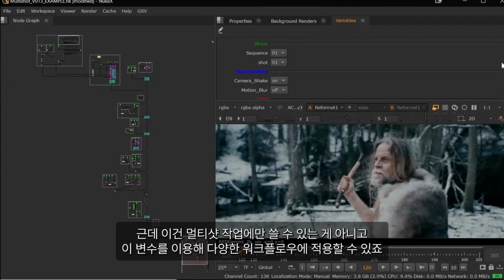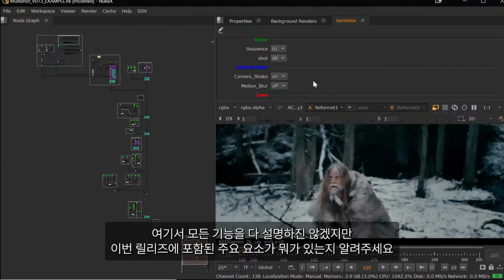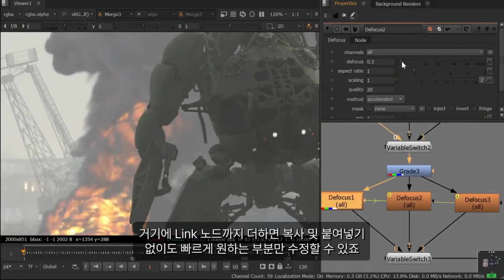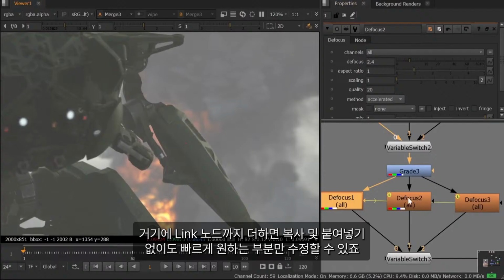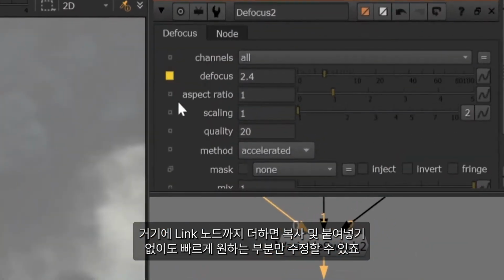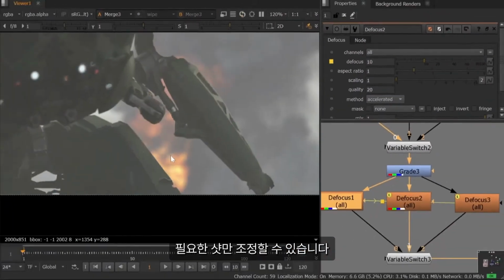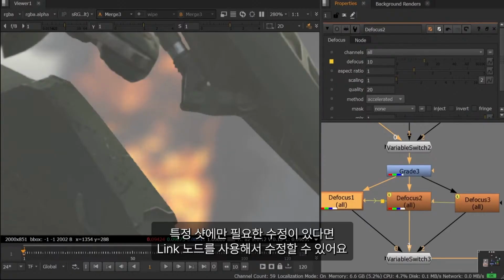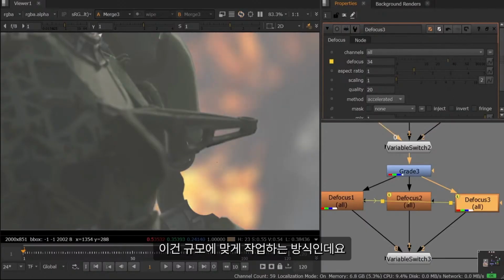Nuke 16.0 showcase: 멀티샷 워크플로우, 노드그래프 업데이트-1부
Nuke 16.0의 아티스트 툴, 노드 그래프 업데이트, 그리고 멀티샷 워크플로우에 대한 대화에 함께하세요.
컴포지팅 & 피니싱 제품 총괄 디렉터 Juan Salazar가 Nuke 프로덕트 매니저 Anaïs Torreblanca와 마주 앉아, 노드 그래프가 아티스트들에게 어떻게 더 큰 창의적 자유를 제공하는지, 그리고 멀티샷 및 변수 기반 합성이 워크플로우에 어떤 변화를 가져올지에 대해 이야기합니다.